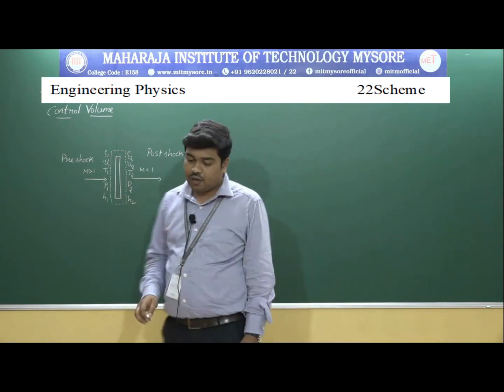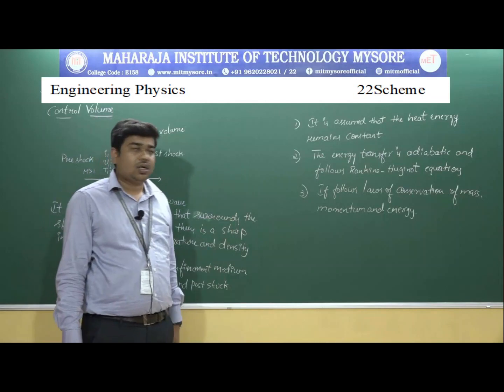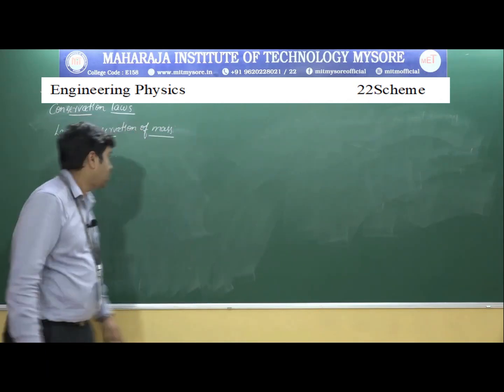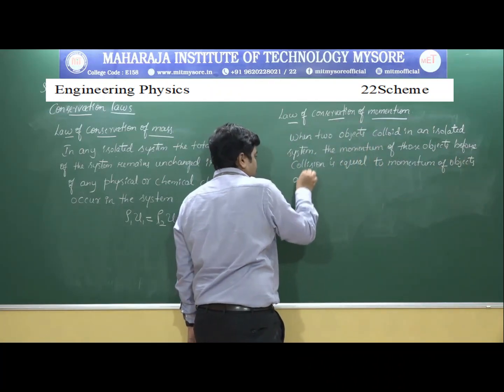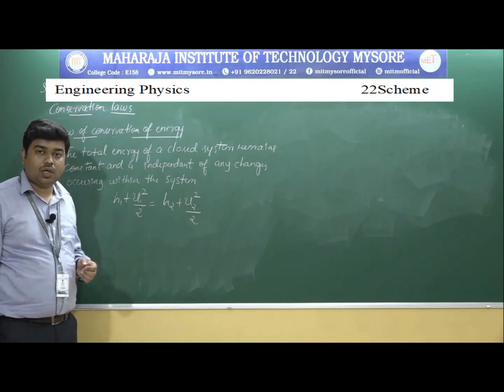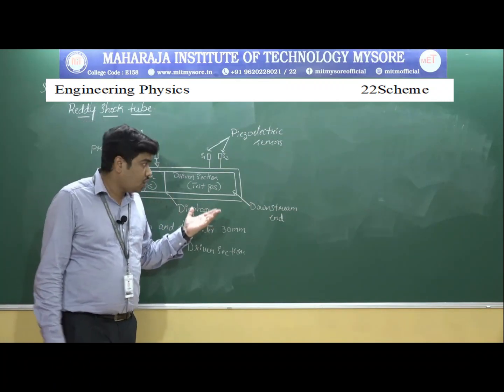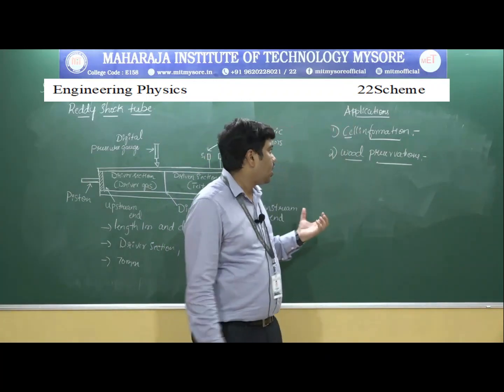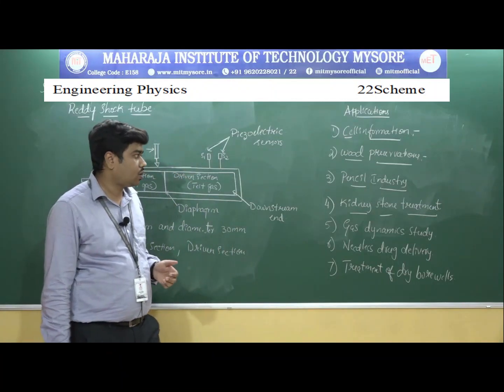Engineering Physics [22PHYM12/22- 22PHYC12/22] - Shock waves 2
Explanation of Reddy shock tube, Application of shock waves